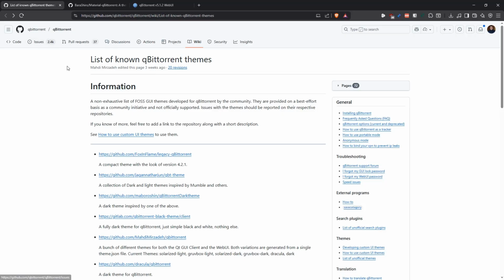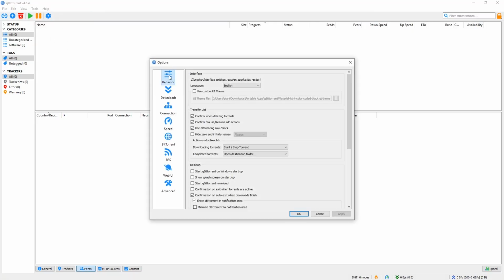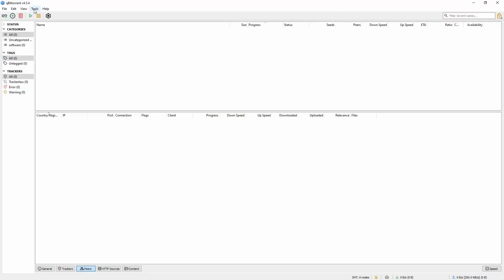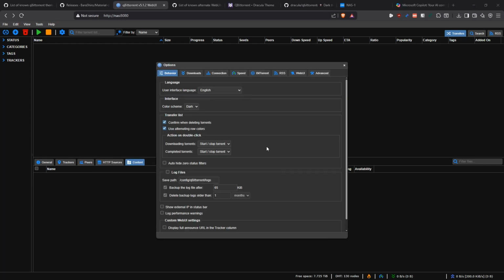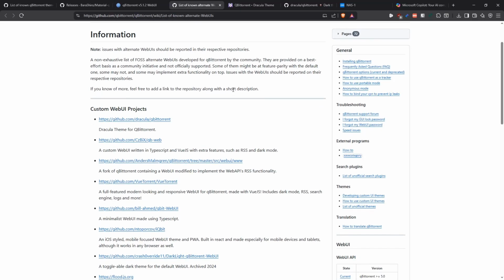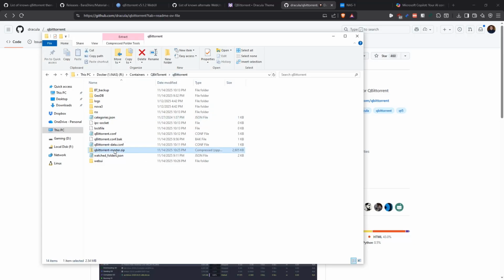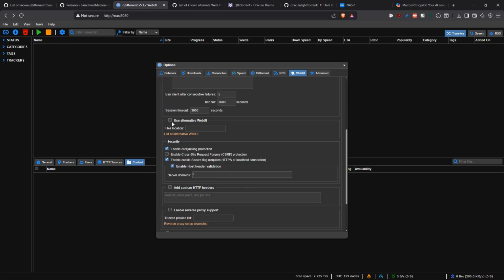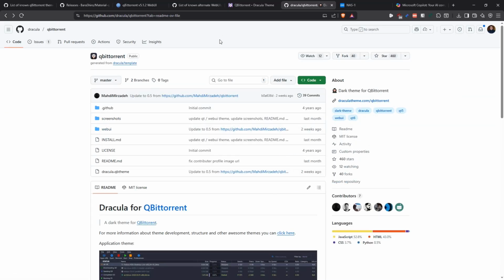How to Install Themes in QBitTorrent [Video Request]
In this video, we discuss how to install themese to QBitTorrent in the application and the Web UI.

Reference Guide: N/A

Timecodes
0:00 - Intro
0:05 - The Request
0:41 - Full Application
3:23 - Web UI - Can you use qbtheme files?
4:40 - Web UI - How to do it
8:29 - Outro